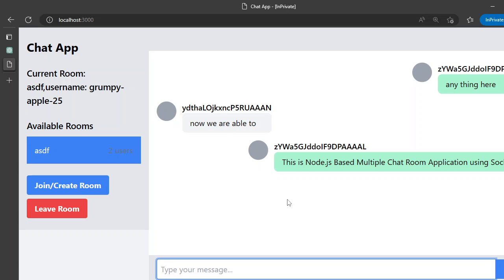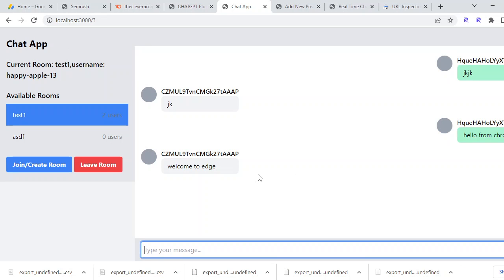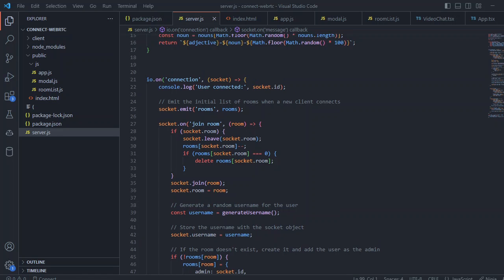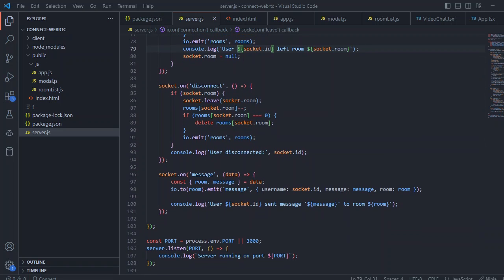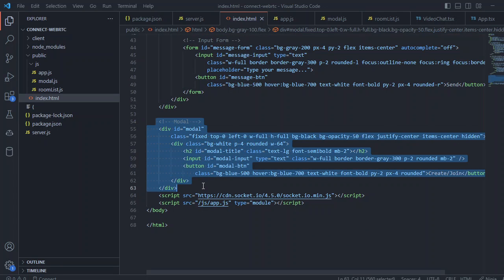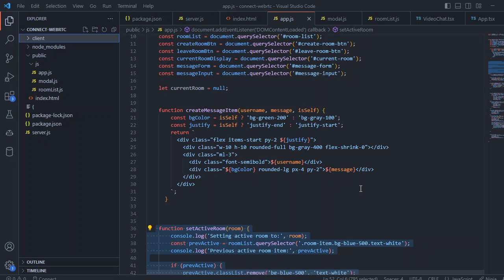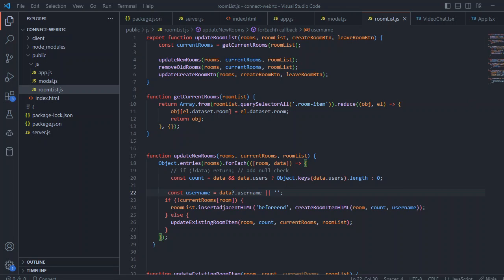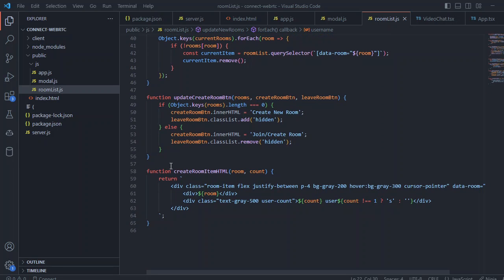Building a Multi-Room Real Time Chat Room Application with Socket.io and Node.js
This Multi room Real time chat application is written in Node.js using the Socket.io library. The front-end is completely written in Vanilla JavaScript. We demonstrate how to create a real time chat application in node js as well as how to support the multi-room chat application so that only the users in similar rooms could share and exchange the messages.
We then write the logic to transmit the objects via socket.io library to indicate which user is sending the text and we emit the message to specific room as well.